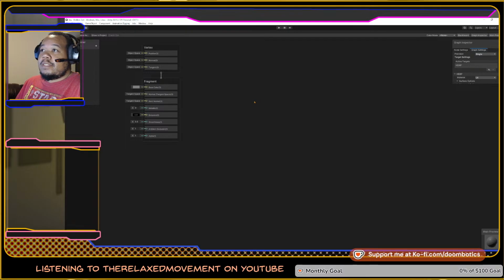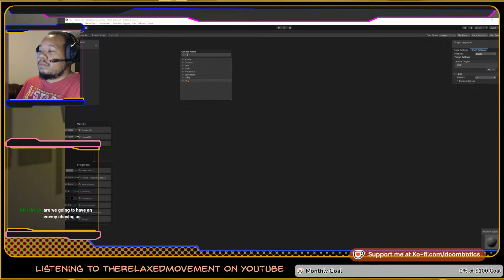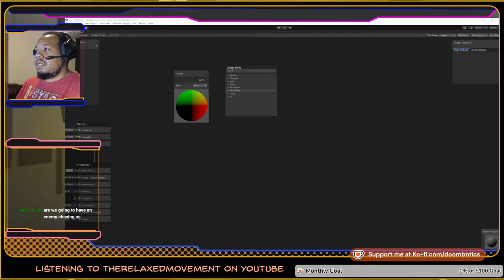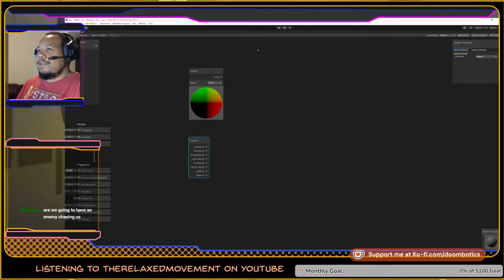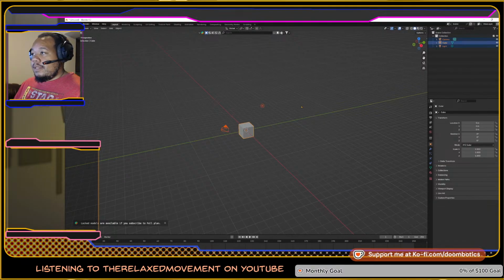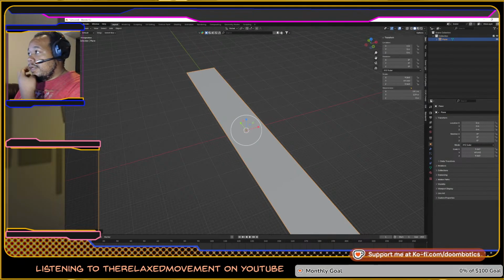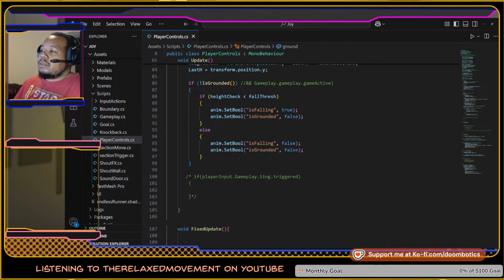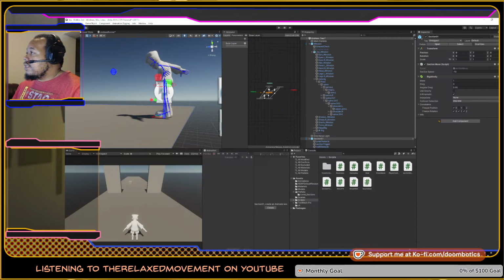Game Dev Stream - JOY!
Creating a mobile game called "Joy!". This was originally going to be a platform runner, but I decided to change it to more of an endless runner type game. Join me as I learn and create what I hope to be a fun, casual, faith-based game.